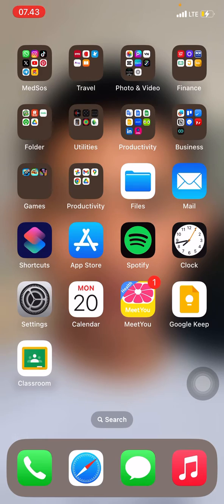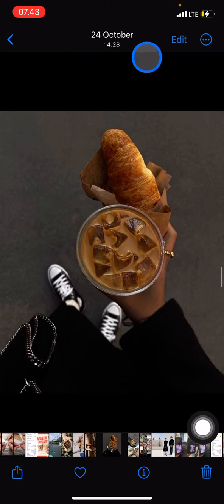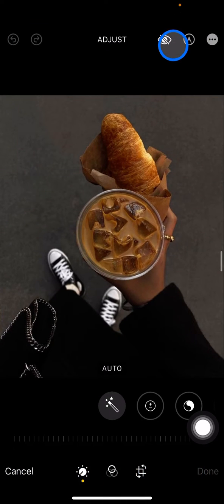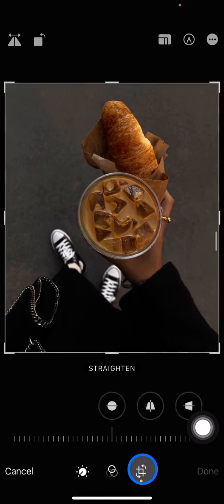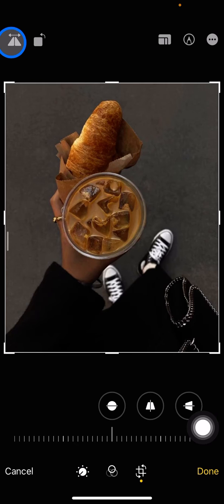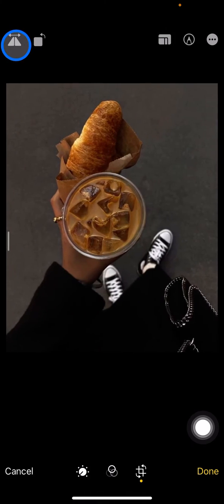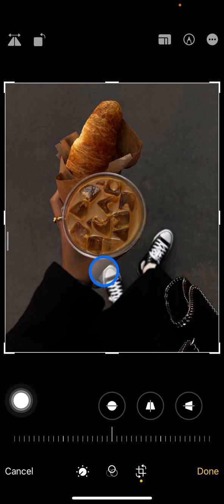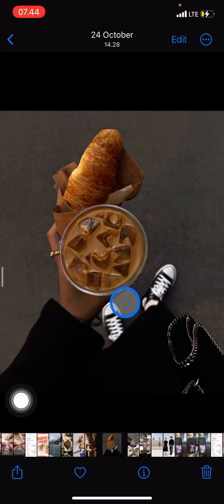Exploring iPhone Feature! How to Flip Your Pictures Without Editing Application on Your iPhone?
Did you just take a mirrored photo? If you don't like a mirrored photo, you can flip the photo to shown the upside of the original photo. You can flip your photo without installing another editing application. Here os the tutorial to flip your picture on iPhone